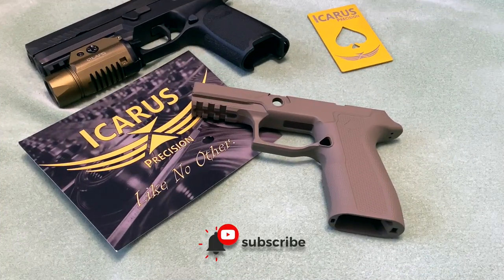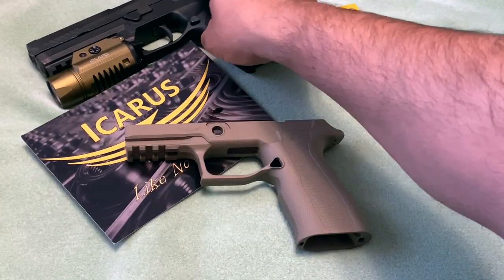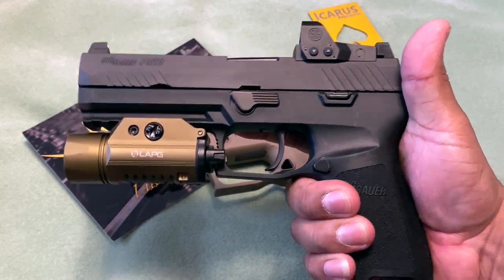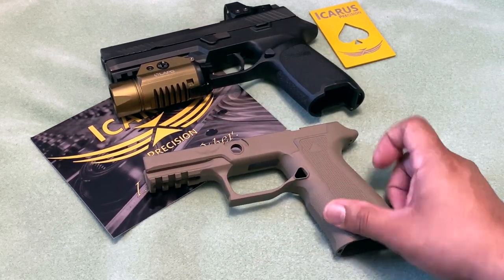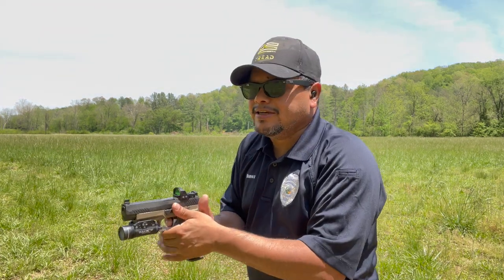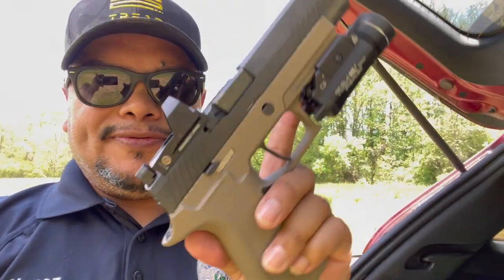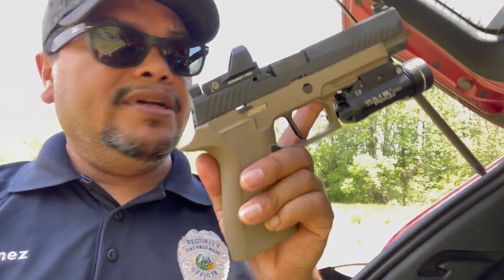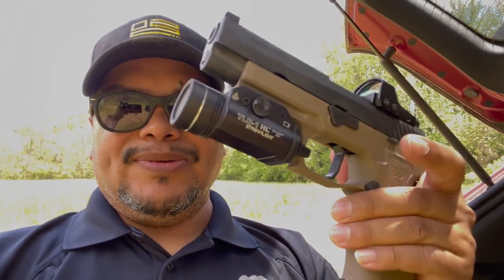A.C.E 320 X-Carry | Icarus Precision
Icarus Precision  A.C.E. 320 X-Carry Grip Features:
• Machined from billet 7075 aluminum
• Most straightforward transition from the Sig Sauer OEM standard polymer P320 grip module
• Compatible with the Sig Sauer 320 X Series mag well funnel extension accessory - when installed, only new 21rd mags will fit without modification
• Magazine funnel not included
• WITHOUT the mag well funnel extension, designed to be compatible with current generation 17 & 21 rd mags
• Enlarged finger notch for the primary weapon hand
• A.C.E. trigger guard with the addition of strategically placed serrations
• Enhanced Ergonomics (8.875 oz)
• Slightly extended beaver tail to reduce muzzle rise
• Proprietary wrap-around comfort/performance grip texture with strategic horizonal indexing points
• Monolithic design featuring ultimate rigidity providing excellent recoil mitigation
• Classic overall circumference of the grip handle profile
• Elevated finger notch allowing higher grip along the bore axis
• Standard mill spec 1913 picatinny rail
• Designed for flush fit with the 3.9” barrel/slide for the X-Carry Sig P320 platform
• Non-safety version
• Capacity Range: 17 +1 rds to 21 +1 rds